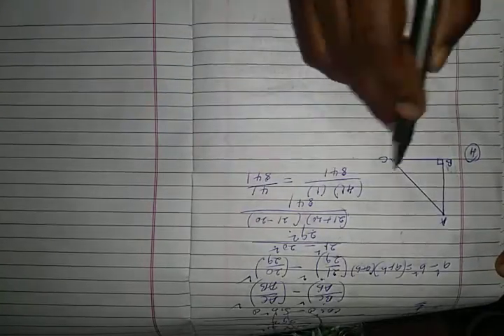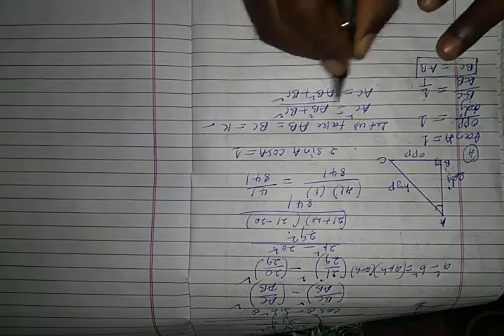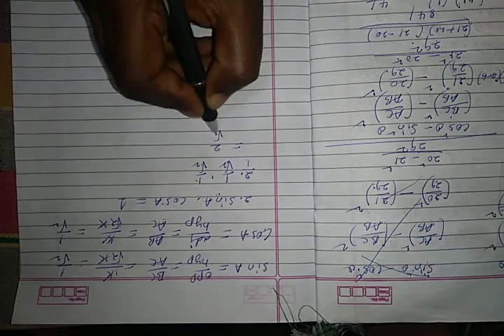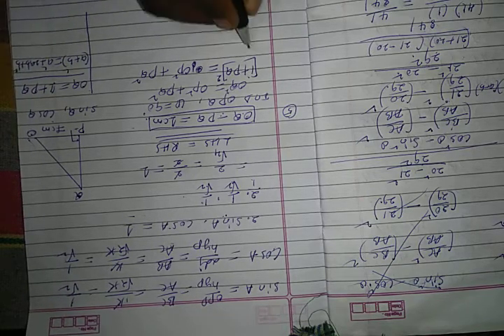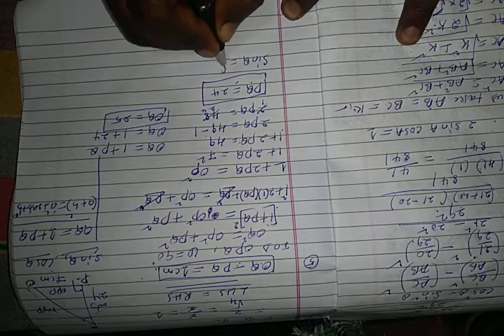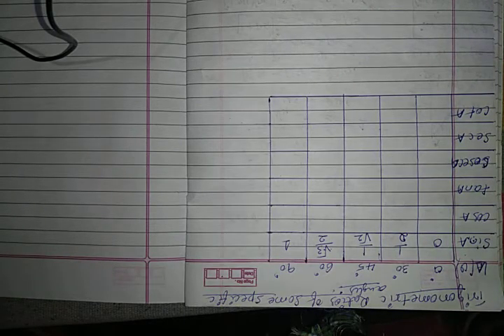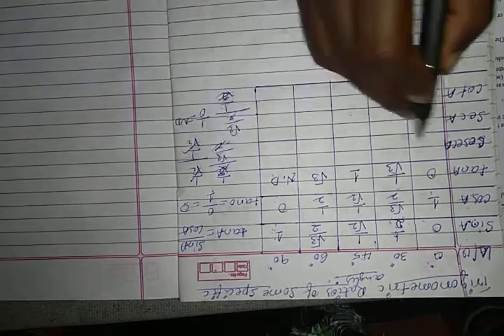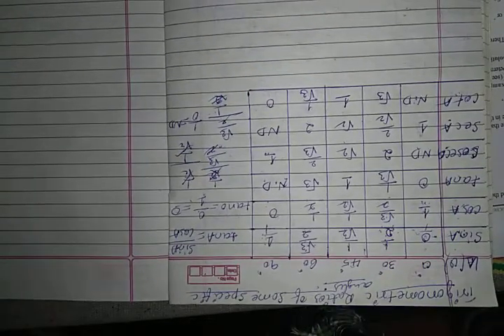CLASS X MATHEMATICS INTRODUCTION TO TRIGONOMETRY